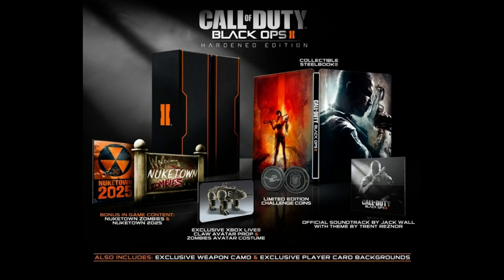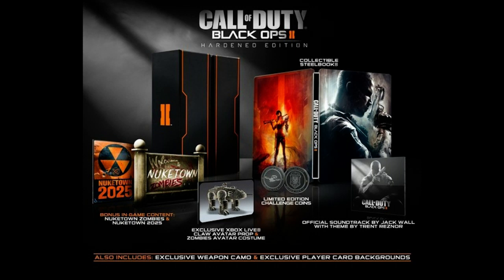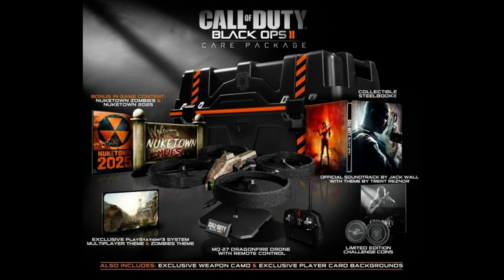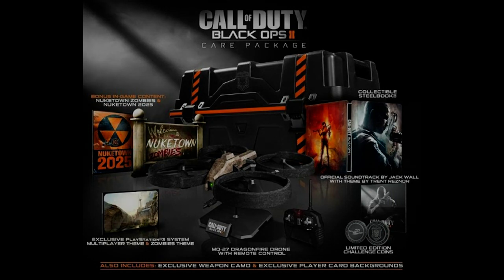NEW FULL Black Ops 2 Hardened + Prestige Edition Confirmed Info!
This is now the latest new information about Black Ops 2 Hardened and Prestige Edition Confirmed Info hope you enjoy and don't forget to leave a like :)

Music for the intro and outro are from ApproachingNirvana